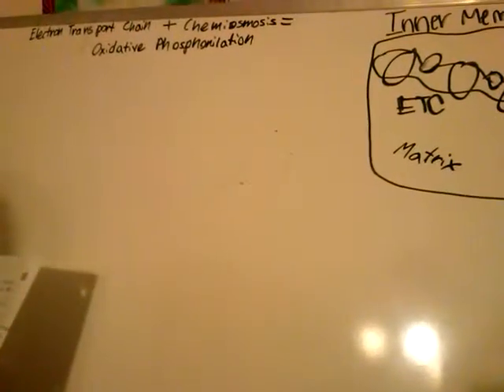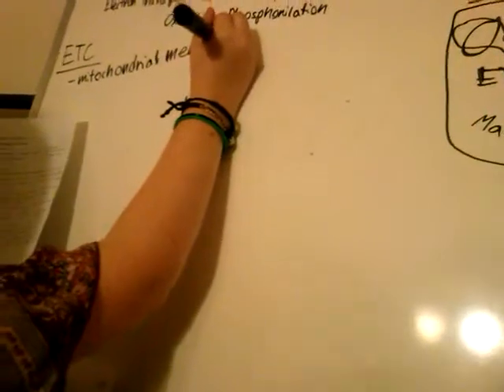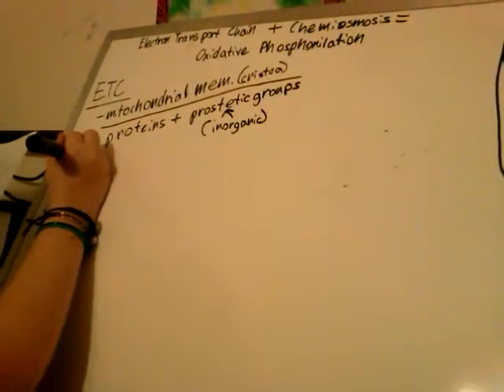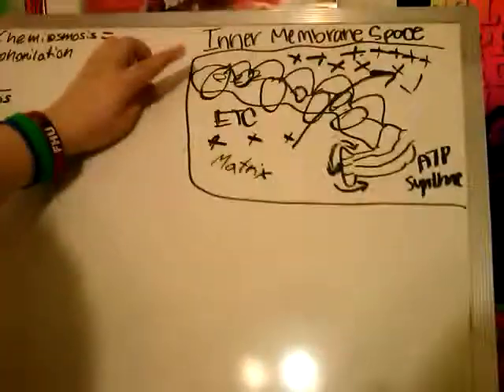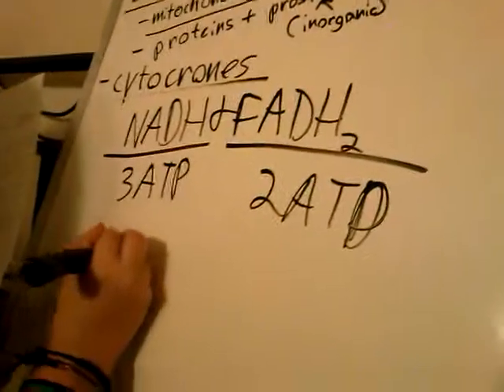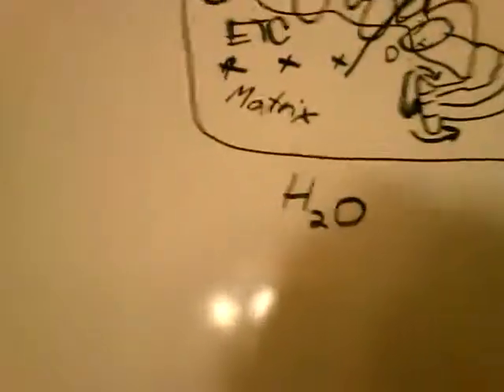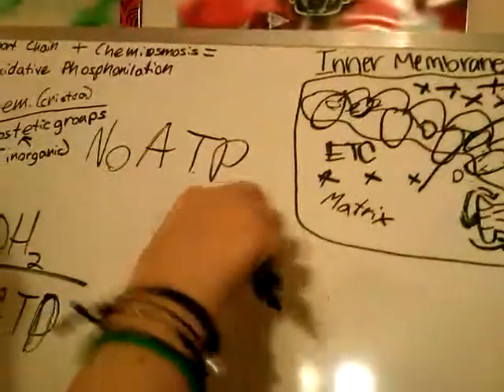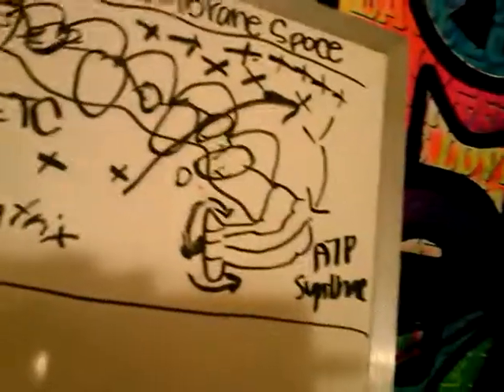Electron transport chain